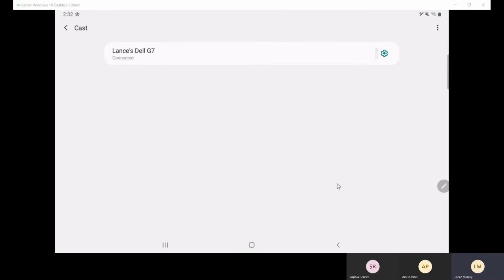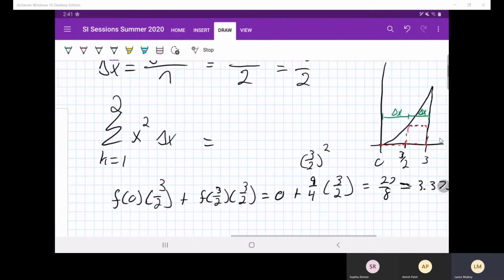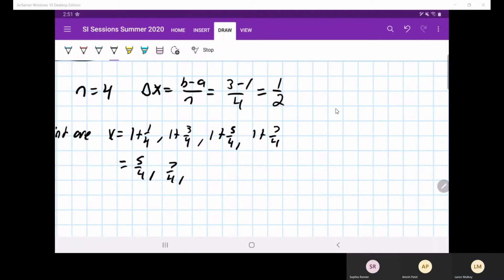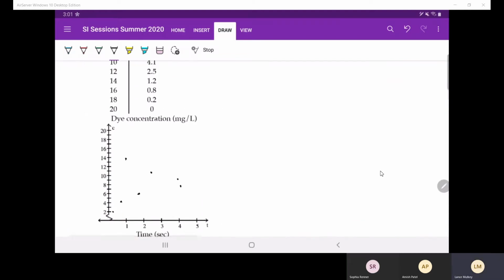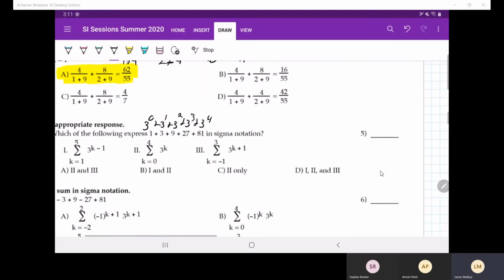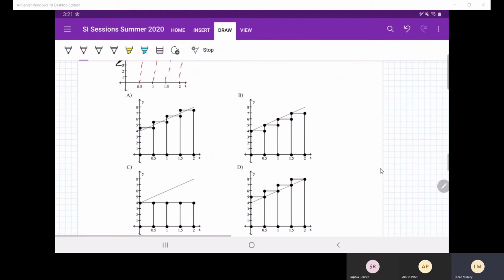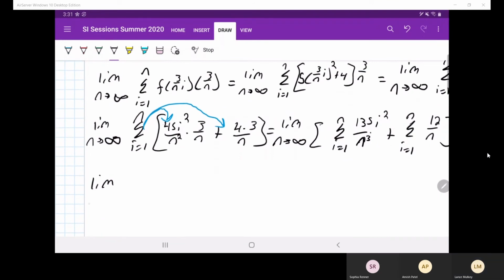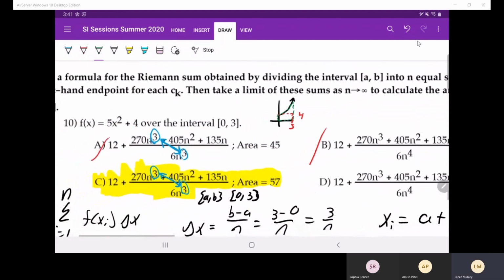Struggling Through End Of Class Quiz 7-8-2020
Twas a Struggle!